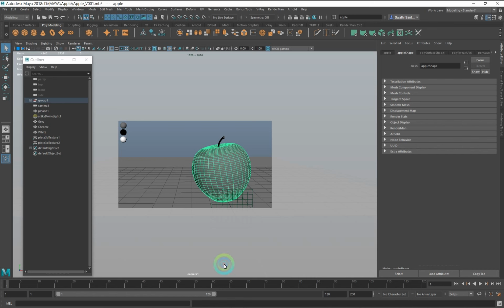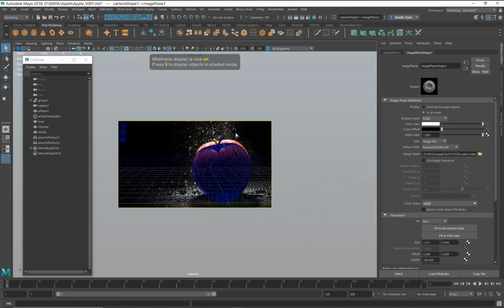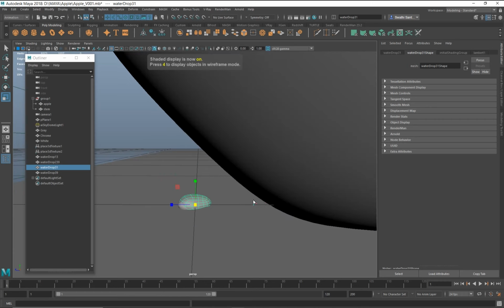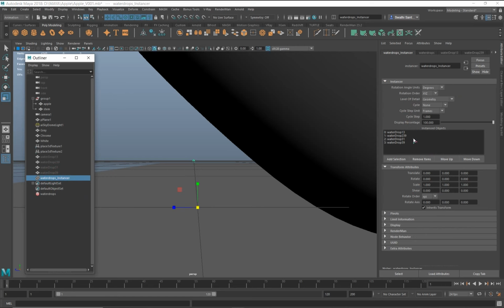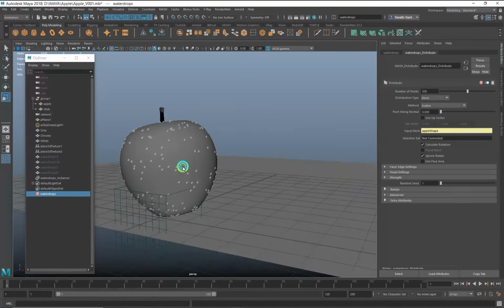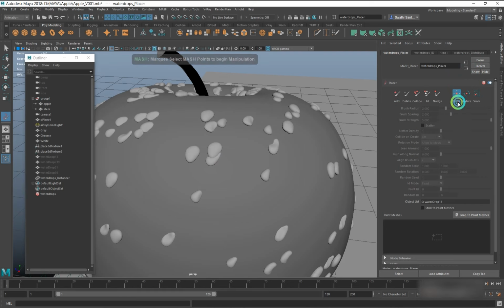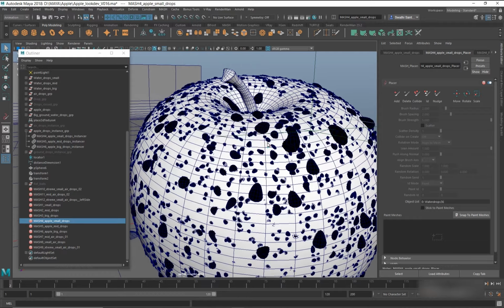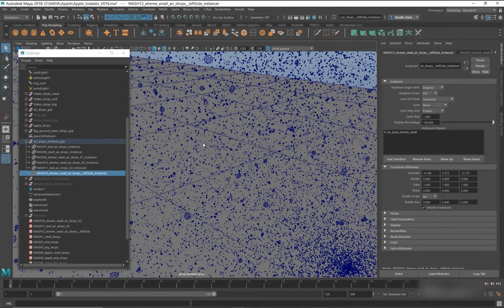Photorealistic apple Look dev and lighting in Arnold render and Maya- part 1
Welcome to the relm of PHOTOREALISM. Lets learn how to LOOKDEV a PHOTOREALISTIC APPLE with PROCEDURAL TEXTURING and SHADING and finally do the LIGHTING in MAYA and ARNOLD. In this part you will learn how to READ LIGHTING from a reference image, HOW TO PLAN LIGHTING of your scene and HOW TO SETUP THE LIGHTING SCENE in MAYA using ARNOLD RENDER. As a bonus I will be sharing how I have created the WATERDROPS IN MAYA with the MASH PLUGIN using the INSTANCING in MASH.

This video mainly explains the part of layout in MAYA. I will be explaining my initial planning and thought process here. Also I show the basic MASH WORKFLOW for INSTANCING here. I use Autodesk Maya and Arnold render for this project. AUTODESK MAYA and ARNOLD RENDER as always my favorite tools for my creative endevours.

00:00 start
00:14 Intro
00:34 Idea
01:22 Reading light
02:53 Planning
03:27 Scene setup
05:26 Waterdrop script
08:23 MASH Instancing
17:06 Final Layout
25:58 Missed parts
28:00 Thank You